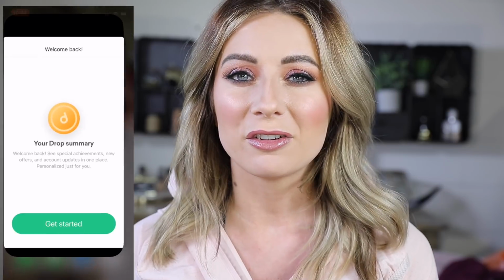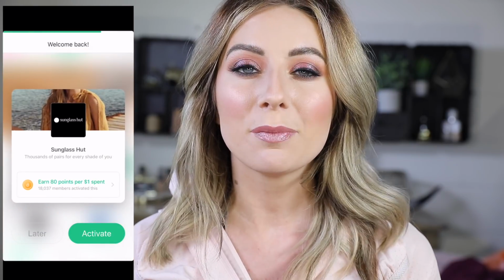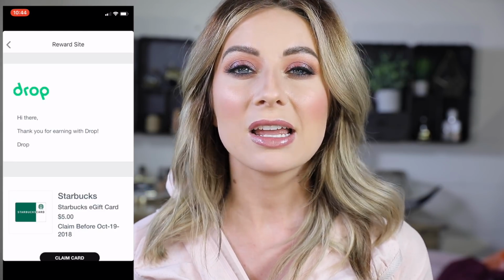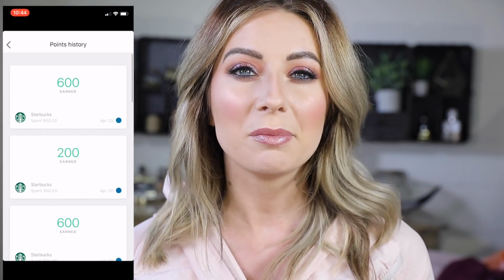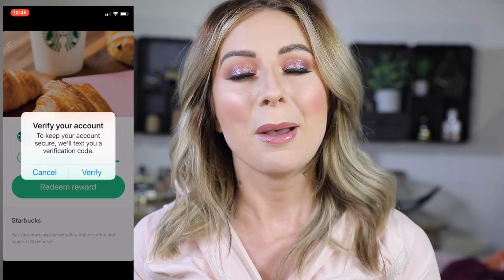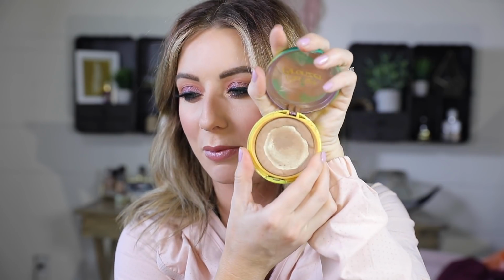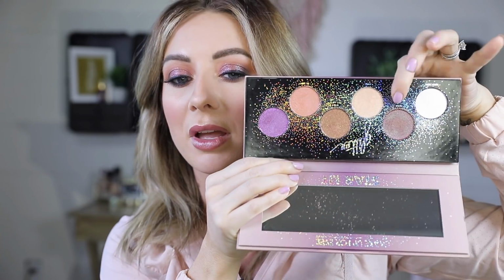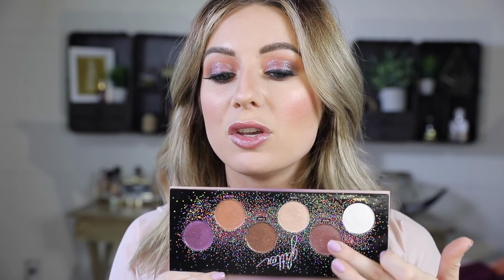APRIL FAVORITES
The first 100 people to download DROP use code KASSIE and link your card are going to get a $5 Starbucks gift card on me!!

→ Lighting:
→ BackDrops:

→  If a video is SPONSORED and you click on the links provided it DOES NOT mean that I am receiving commission for those clicks or items you purchase.